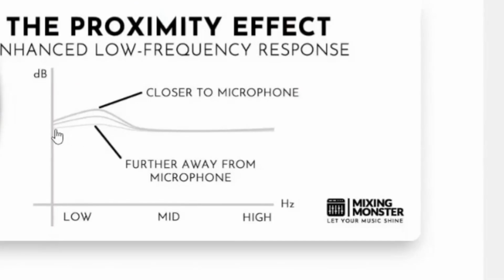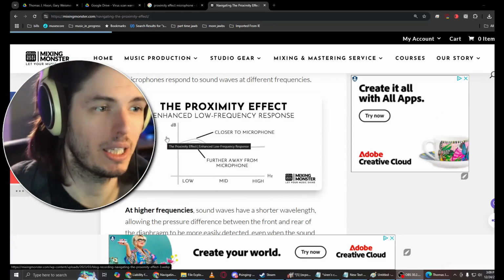The Science Behind Mariah Carey's Runs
ORIGINAL COMPILATION BY @TheQueenOfLambily seriously one of the best Mariah fan channels on the internet.

Need Help, but cannot afford lessons? Become a channel member by clicking on the join button! You'll get access to our discord where you can get UNLIMITED individualized vocal help! ***SO LONG AS YOU PRACTICE***

Wish the video wasn't cut up like this? Adsense is the only way this channel can currently exist.